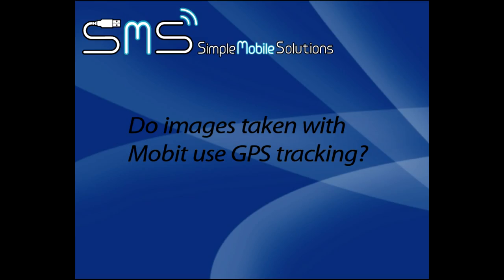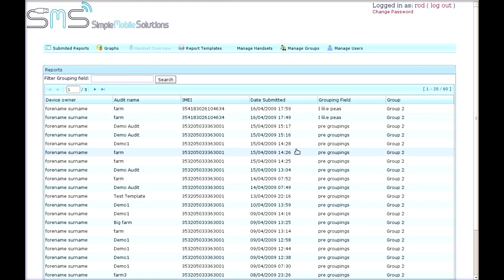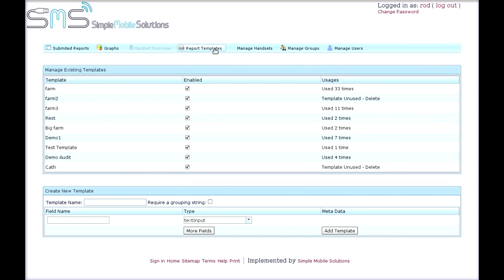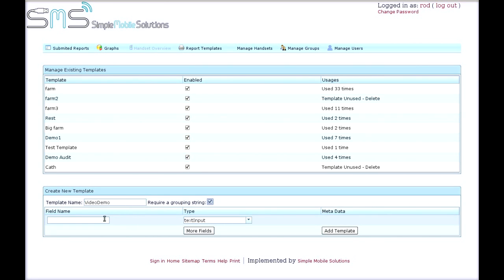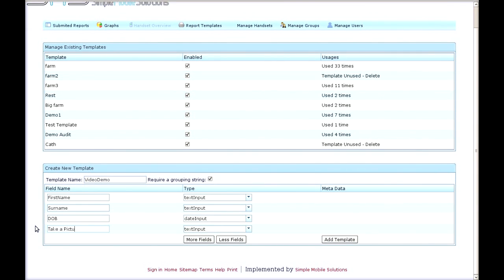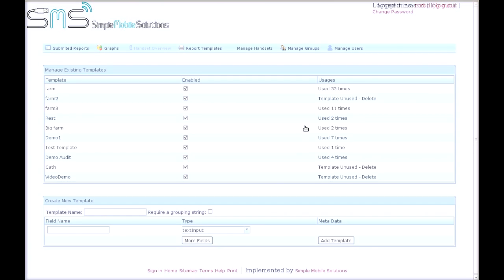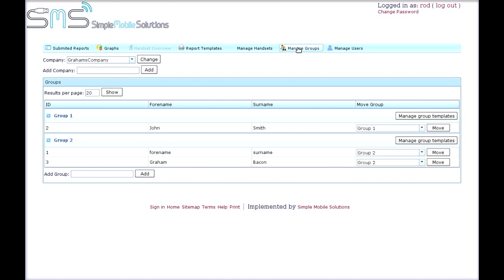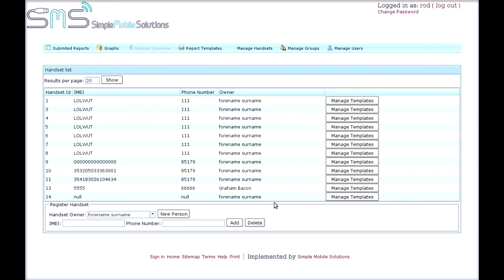Mobit Demo Part 1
Simple Mobile Solutions new product Mobit.

Mobit is a mobile application that allows users to convert paper forms or audit to an electronic format to be completed in the field.

Part 1